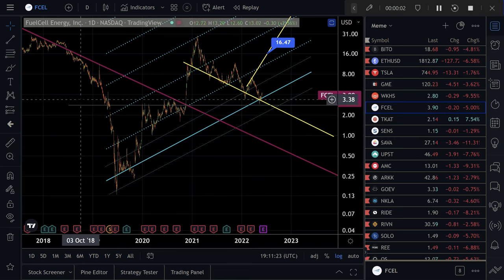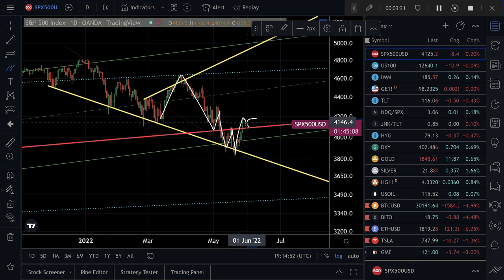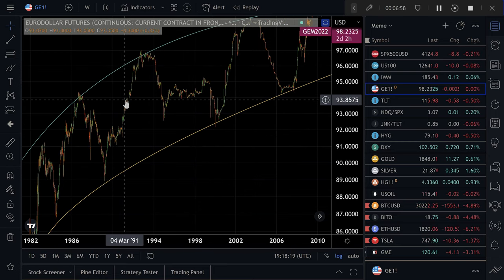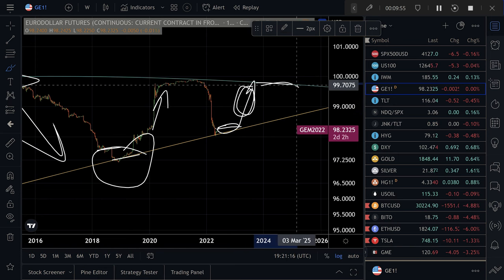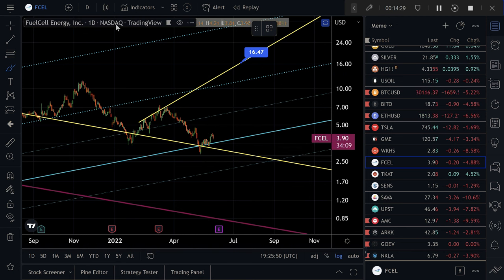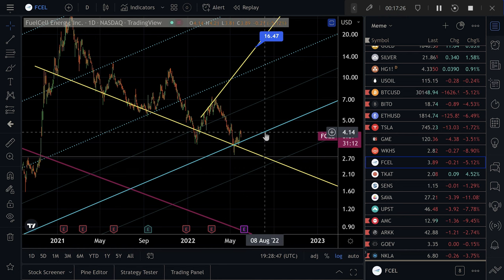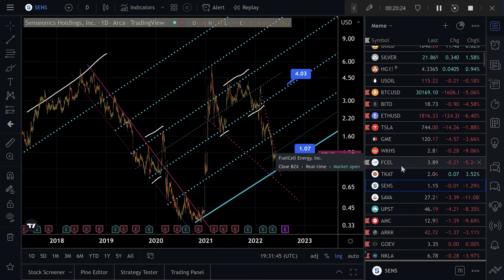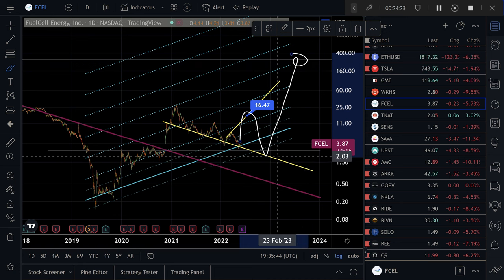FCEL stock FuelCell Energy Inc W-breakout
FuelCell stock (FCEL) is crushing an uphill W bottoming breakout pattern. Fuelcel Energy Inc looks to have just top tested the W coil, and may get get explosive here. Fuelcell Energy is hydrogen fuel cell company but uses natural gas or biofuel to run the power station.

I'll look at S&P stock market technical analysis, the topping pattern and the uptrend that I expect here. And also the international Russia Eukraine natural gas situation which defintel affects this company, but the IWM Russel 2000 margin loans and money flow, probably affect the stock more.

Edit2: I like this stock.